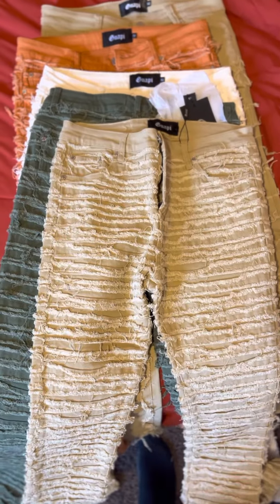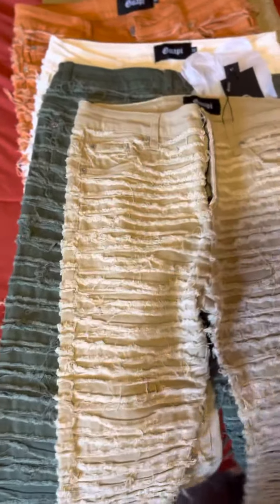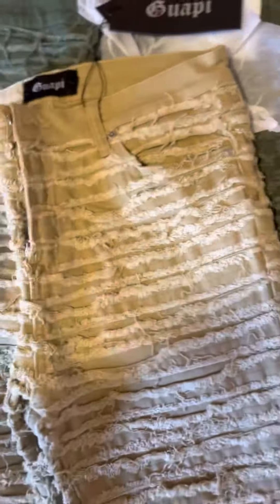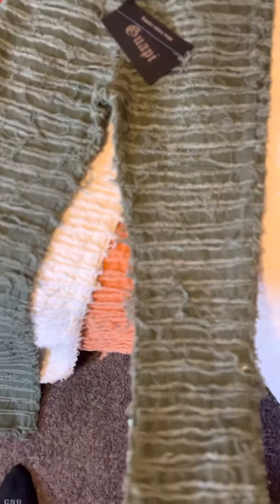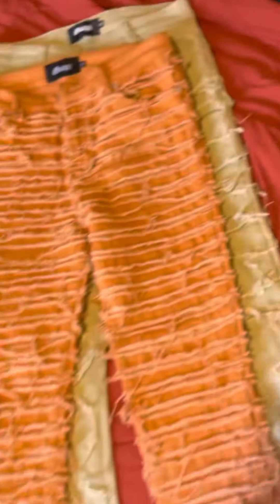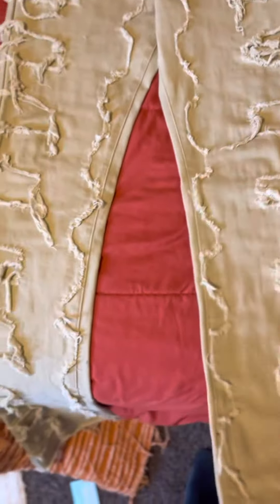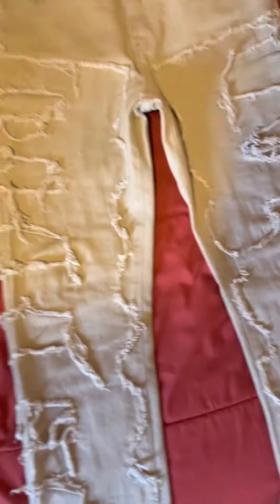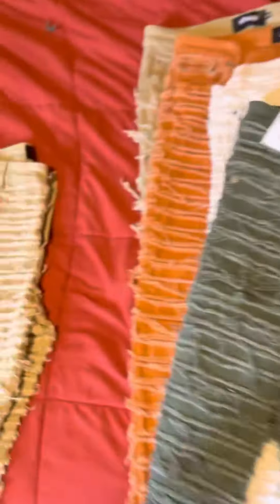GUAPI OFFICIAL STACKED DENIM REVIEW